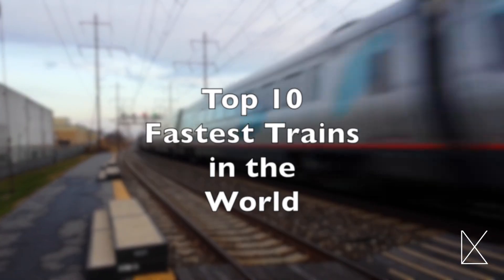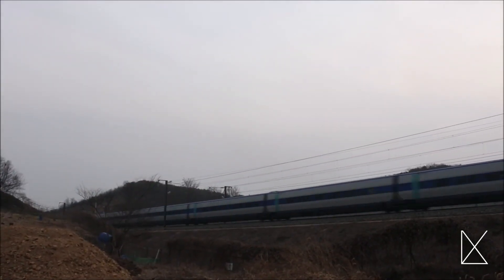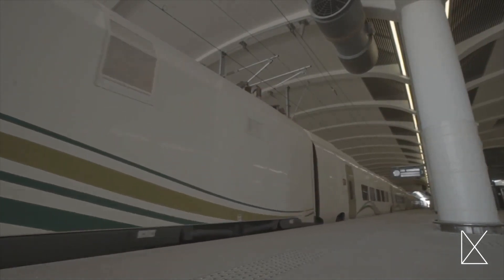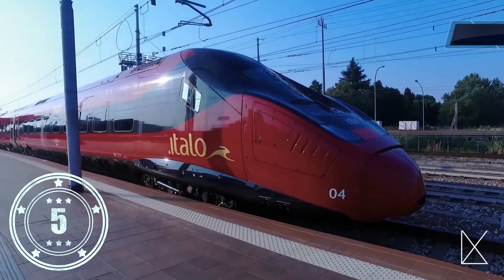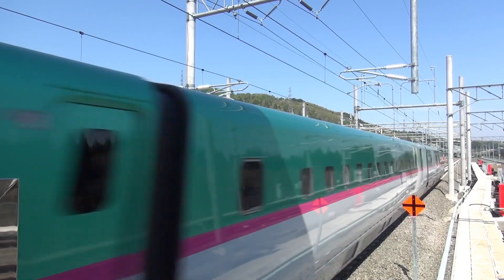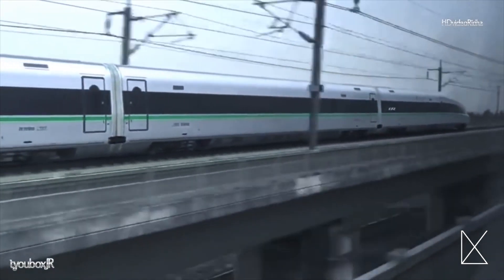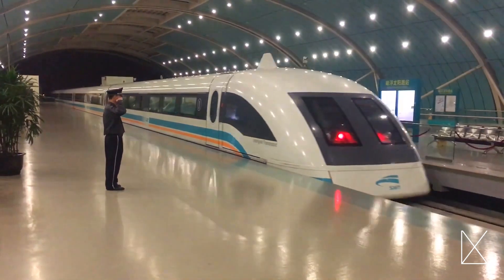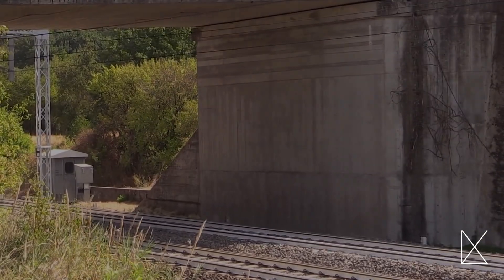Top 10 Fastest High Speed Trains in The World 2021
Have you ever been on a train and wondered exactly how fast it was going? Most of the trains we take on a daily basis really don’t move very quickly, but we guarantee if you were riding one of the trains on this list you would be moving faster than most people have moved in a car and even some airplanes.

Kicking this list off at number ten we have the Euro Star E 320.  Manufactured in 2015 by Siemens, this train is the fastest train in the United Kingdom and has a maximum speed of 200 miles per hour. This train, which can carry as many as nine hundred passengers, was designed on the interior by an Italian automotive design company.

Number nine, the Korail KTX. This train which was manufactured by Hyundai in 2004 is the fastest train in South Korea. At top speed it can reach up to 205 miles per hour. This train connects many of the major cities in South Korea and was designed and built in the time leading up to the 2018 winter Olympics.

Number eight. The DEUTSCHE BAHN ICE operates in Germany and was manufactured by the company who also made the number ten fastest train, siemens. The DEUTSCHE BAHN ICE is capable of traveling up to 205 miles per hour. This train connects many major german cities and can even take you to locations outside of Germany like Austria, Amsterdam and Brussels. It can hold up to 450 passengers and its aerodynamic design allows it to use 30% less energy as it moves.

Coming in at number seven is the HARAMAIN WESTERN RAILWAY. This is the fastest train in Saudi Arabia and for good reason. At its top speed this train, which was manufactured by RENFE and Bombardier, can reach 217 miles per hour.  Manufactured in 2018 this train can be recognized by its distinctive nose that some say makes it look like a dolphin.  Zipping across the hot desert of Saudi Arabia this train connects many of the main cities whose stations include Mecca, Medinah, Jeddah, King Abdullah, Economic City, and King Abdulaziz International Airport.

Number six. The Talgo 350. This train is also capable of reaching a maximum speed of 217 miles per hour. That makes the Talgo three fifty the fastest train in its home country of Spain since it was manufactured in 2005. This train was manufactured by Bombardier and Talgo and similar to the previous train, the talgo three fifty has a uniquely shaped nose cone that has earned it the nickname Pato meaning duck in Spanish. Prior to serving passengers it was known to reach speeds of up to 228 miles per hour, but is now restricted to 215 miles per hour while moving passengers.

In fifth place we have the AGV Italio. Manufactured by a company called Alstom this train reaches a maximum speed of 223 point 6 miles per hour. This incredibly fast train was first manufactured in 2008 and has been nicknamed Ferrari of The Tracks and is known as the fastest train in all of Europe.  The secret of the A G V Italio is its thinness, relatively lighter weight and the power comes from its axels rather than having an engine at the front of the train.

Number four. The SHINKANSEN E5, H5 SERIES. This Japanese train was manufactured locally by the companies Hitachi and Kawasaki Heavy Industries. Japan is the home of modern high speed trains and they clearly show that they know what they’re doing with this train that quietly moves its passengers at a speed of 224 miles per hour. There are several different models of this train but the H5 is the most recent and was placed into service in 2016. Seats on this train generally get booked quickly, so you’ll want to make sure to order tickets well in advance if you plan to speed down the tracks on the H5 series any time soon.

The bronze medal at number three goes to the HARMONY CRH 380A. This train is manufactured by C S R corporation Limited in china. Even though it can move at an incredible 236 miles per hour it is only the third fastest train in china. Even though its not the fastest it is still an incredible train. First manufactured in 2010 this train includes many amenities including executive compartments, full bar, television screens, and sightseeing lounge.

Number two on our list is the fastest conventional train in the world the Fuxing Hao CR400 AF/BF. This Chinese train was manufactured by CRRC Qingdao Sifang and reaches speeds of 249 miles per hour. This fast moving giant can move 550 passengers and has two different variations known as golden phoenix and dolphin blue. Its most popular route moves passengers between Beijing and Shanghai.

Number one one our list has not been successful in many parts of the world due to its speed and need to travel in a straight direction but it is certainly the fastest train in the world. The Shanghai maglev is a Chinese made train which was manufactured as a join venture between Siemens and Thyssenkrupp in 2004.